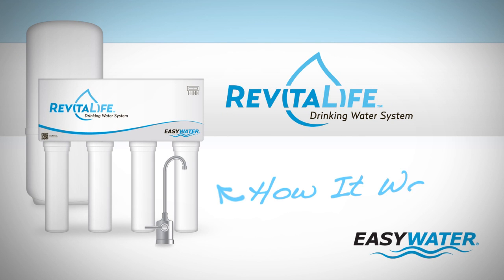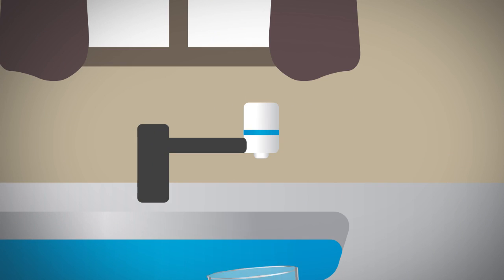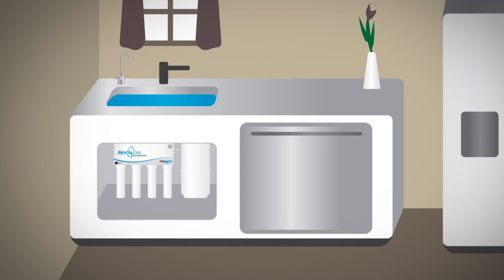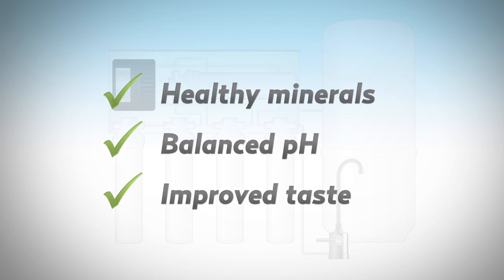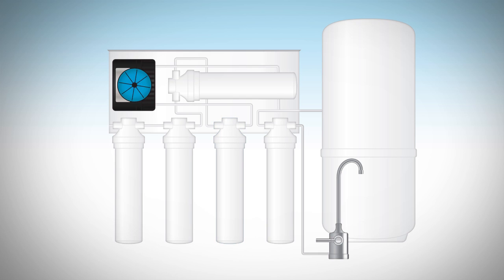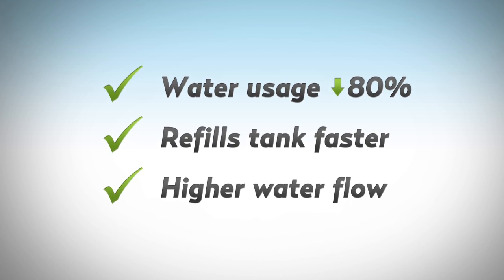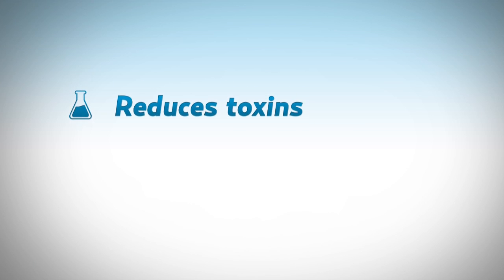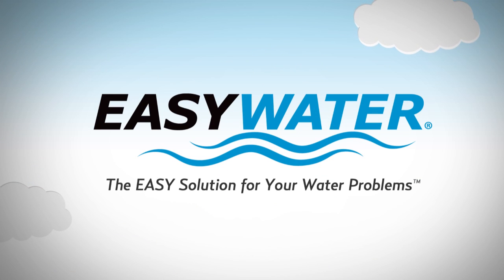How It Works: EasyWater RevitaLife Drinking Water System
Learn about the thousands of contaminants that could potentially be in your water, and how the EasyWater RevitaLife Drinking Water System protects against these contaminants while restoring beneficial minerals to your drinking water.

We offer a complete line of water treatment products that treat a wide range of water problems in your home such as dangerous contaminants and toxic substances that may be in your drinking, bathing and cooking water.